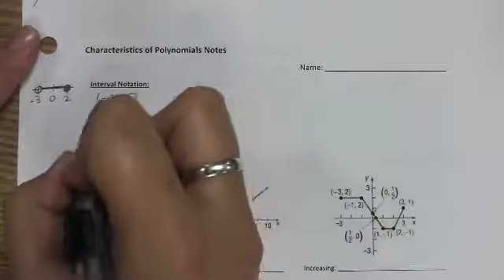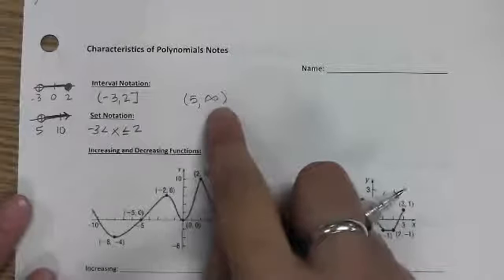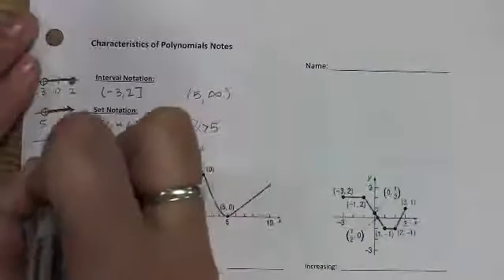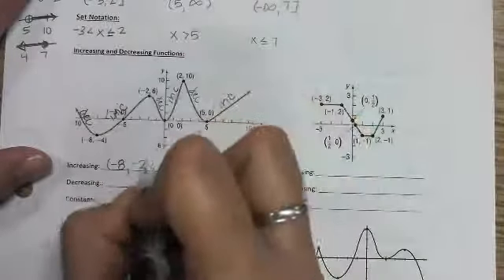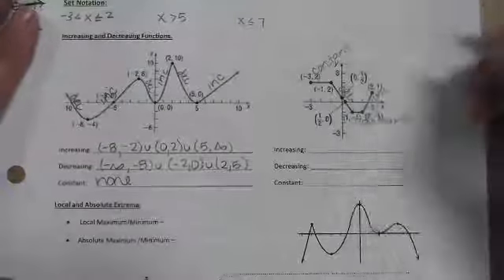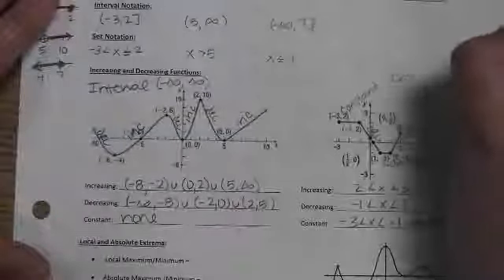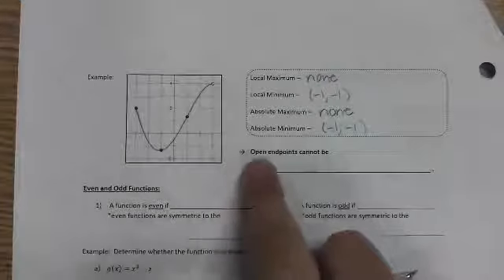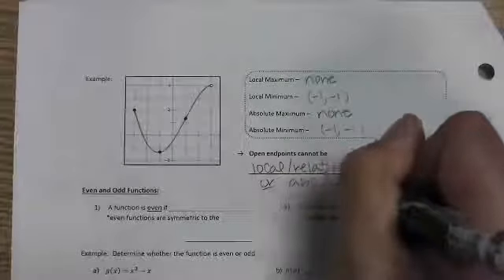Reviewing Charactertistics of Polynomials